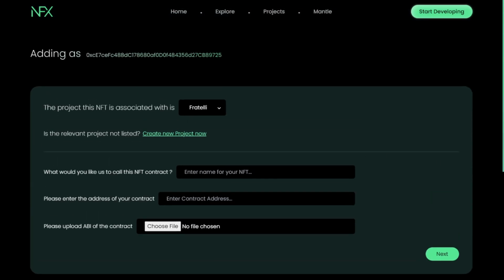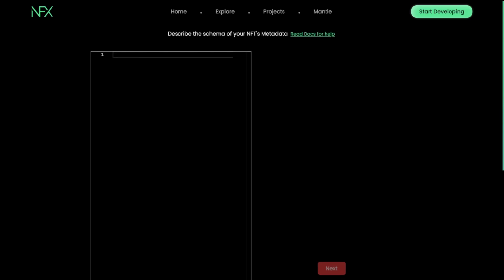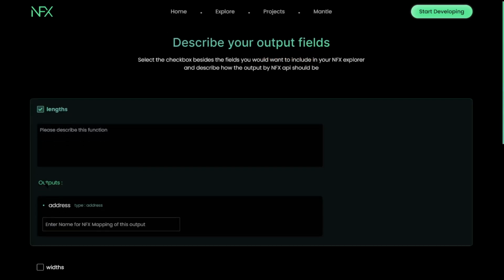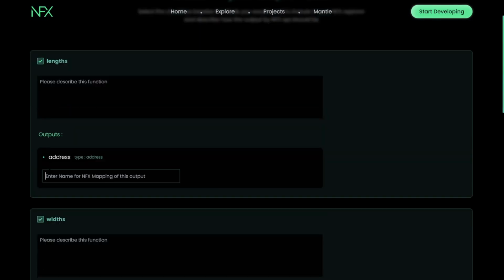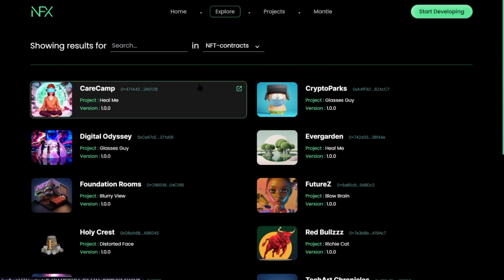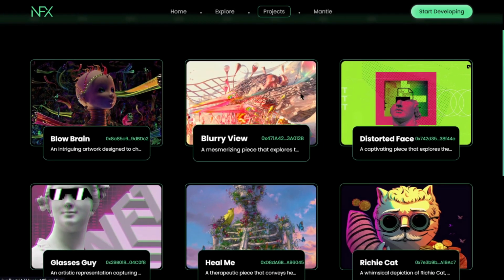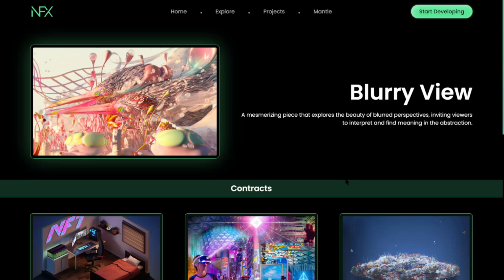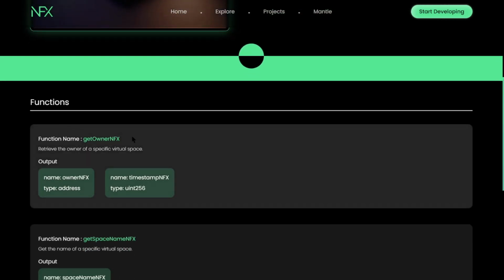NFX - EthIndia'23 Hackathon Submission